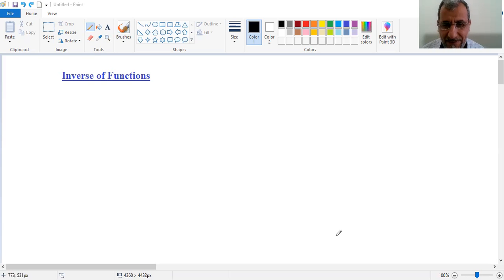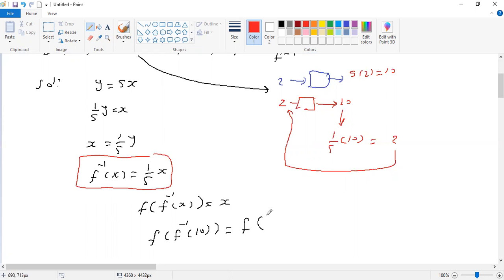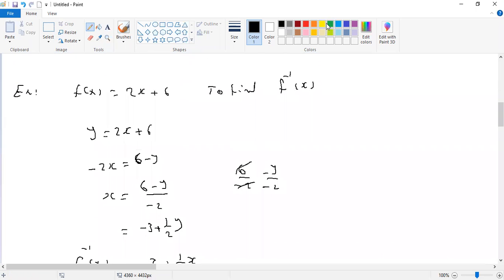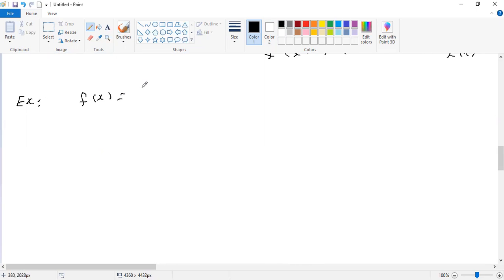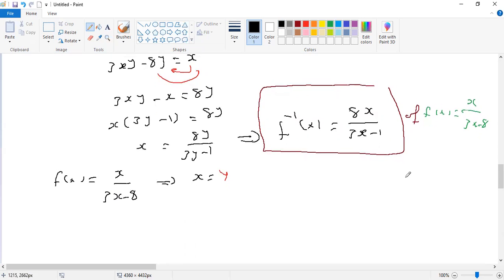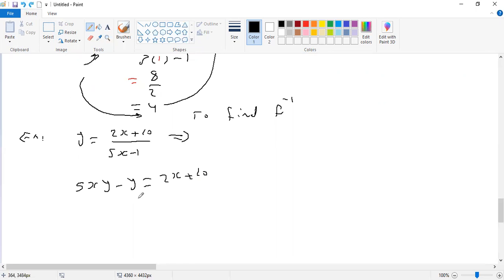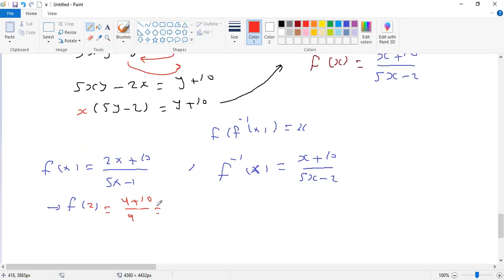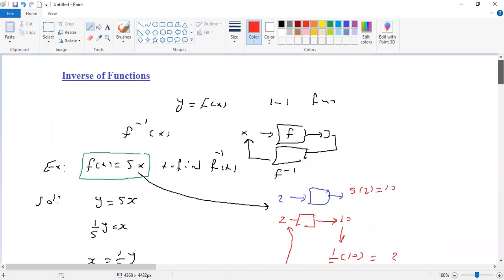Inverse of Functions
To find the inverse of one to one functions. Examples are solved step by step.